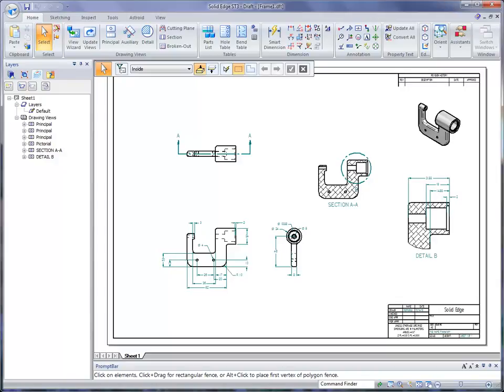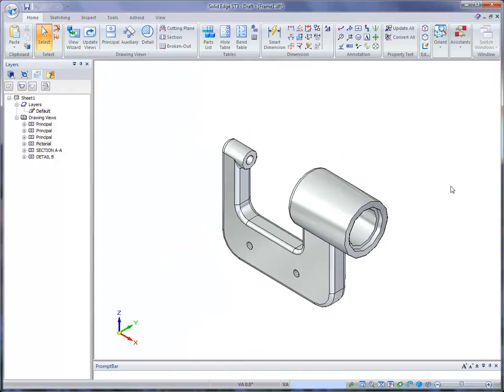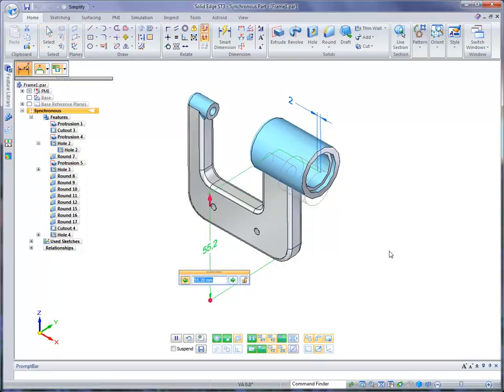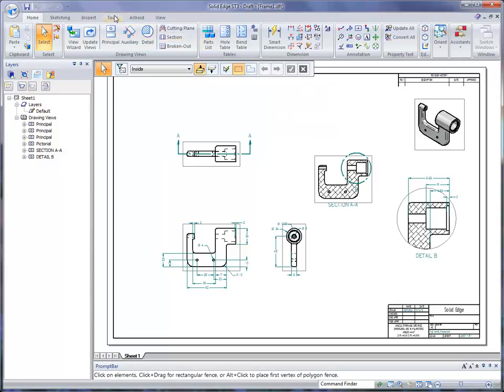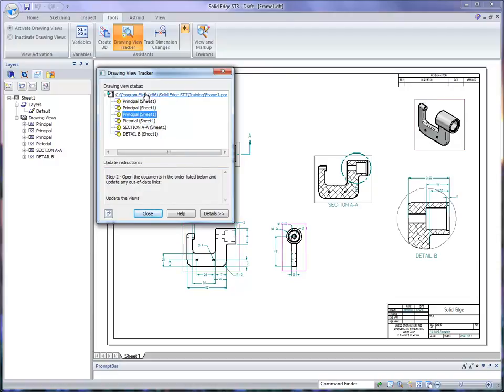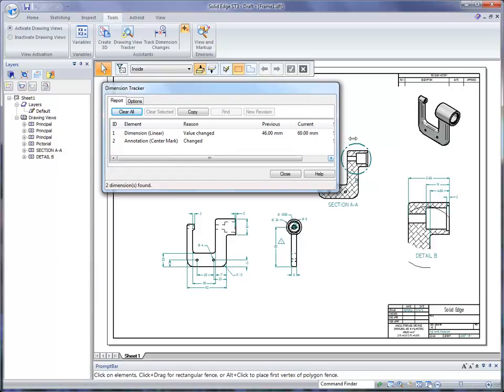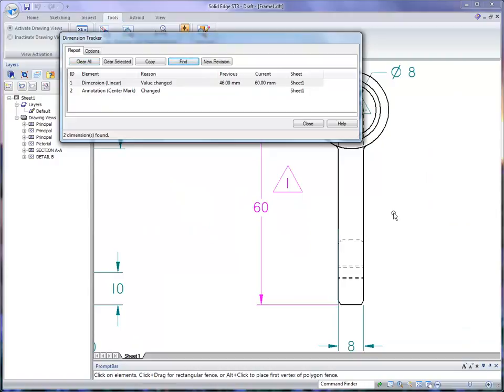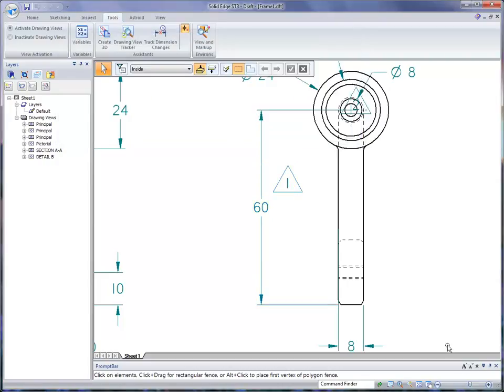Initiation Solid Edge - Mise en plan (étape 6)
Dans ce didacticiel Solid Edge, vous apprendrez à créer éditer un modèle 3D et mettre à jour le plan 2D associé.